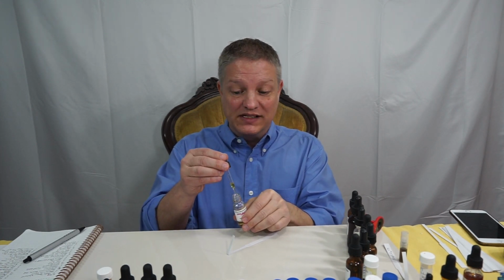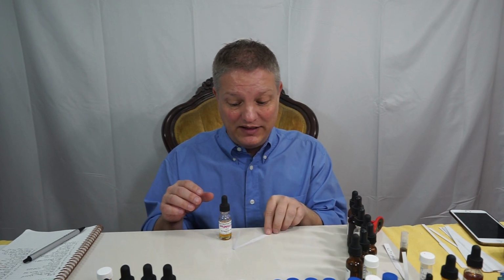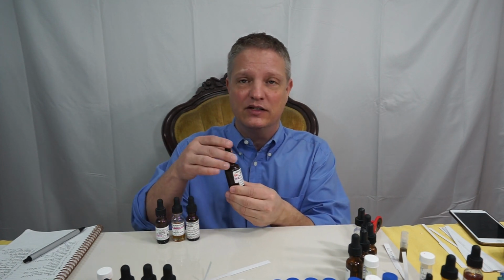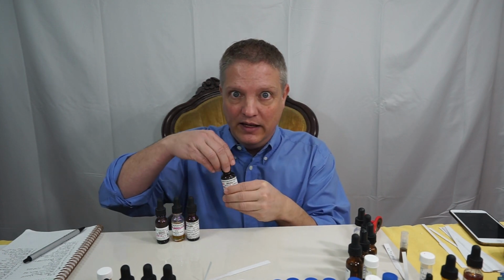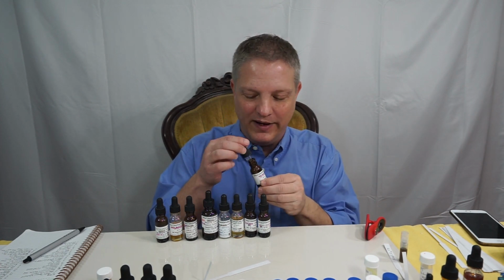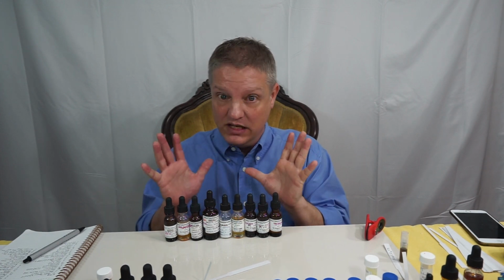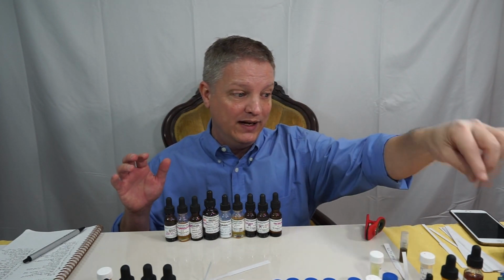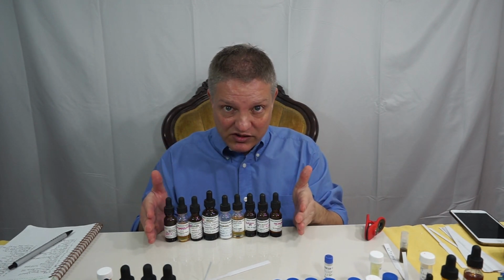Orange Blossom Accord - How To Make Perfume - Mountain Aromatics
Orange Blossom Accord - Creating Perfume at Home- Mountain Aromatics
In the video:
Vertofix
Wood Base
Timbersilk
Sandalwood Amber Accord
Warm  Amber Accord
Mayol
Hexenyl Salicylate Extra
Ylang Ylang Accord